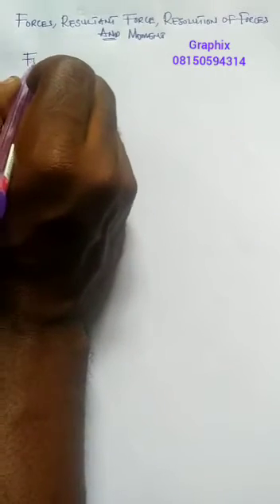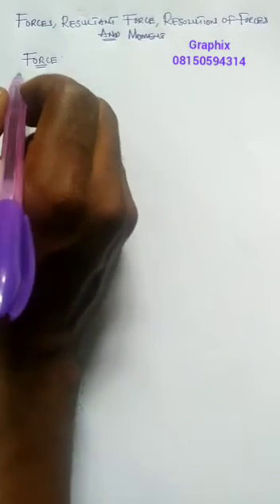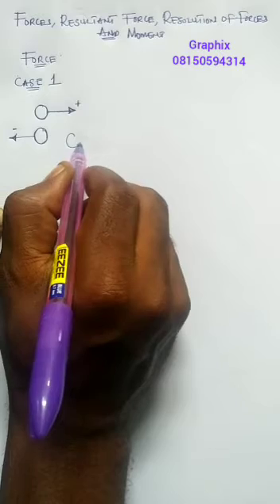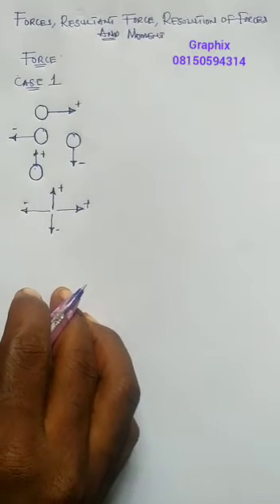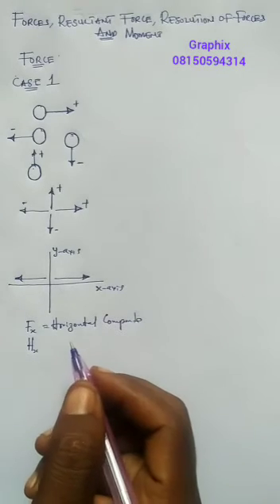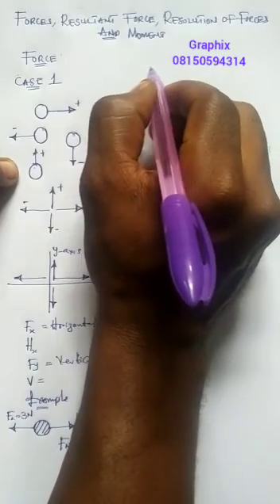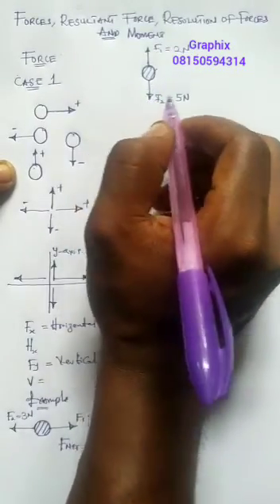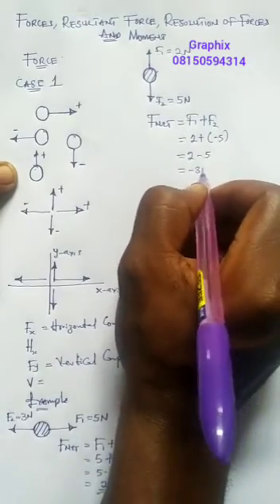statics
mechanical engineering science